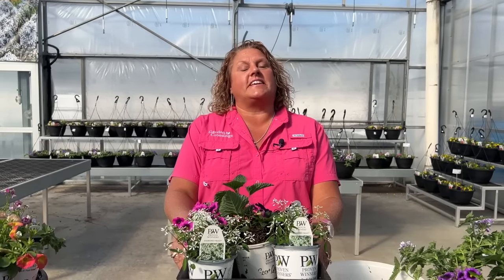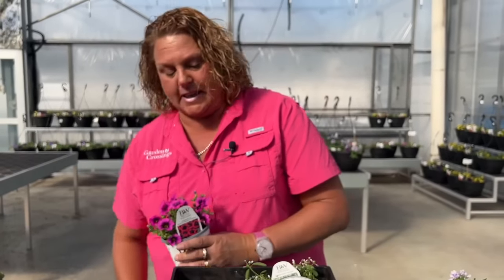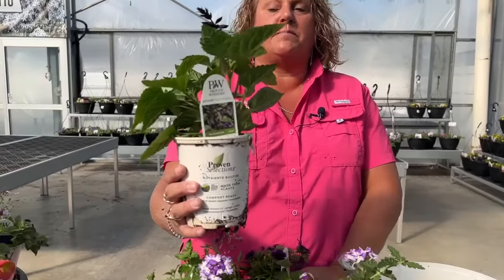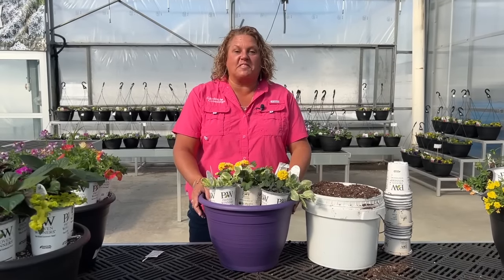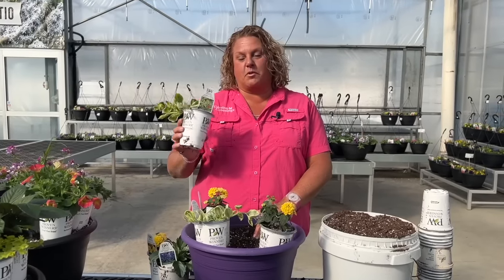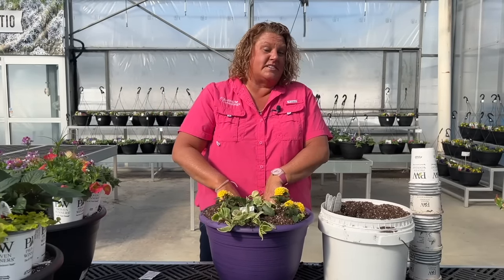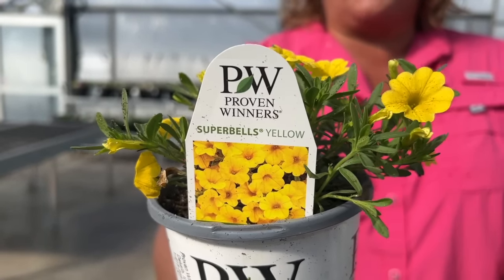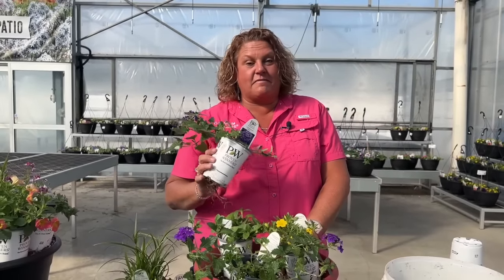5 Container Combinations for Pollinators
It's time to start planting some of our Garden Center Container Combinations. Today I am planting up 5 Combinations that Pollinators will love. Especially butterflies and hummingbirds! These planters love the full sun.

Garden Crossings
4902-96th Ave